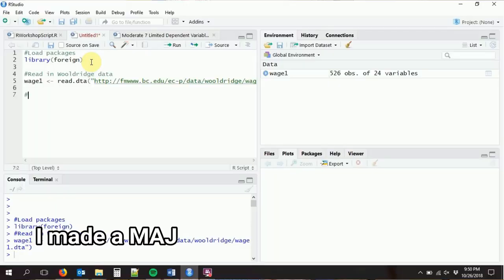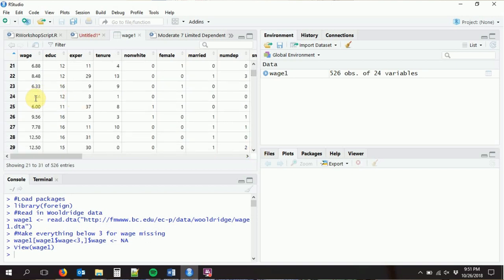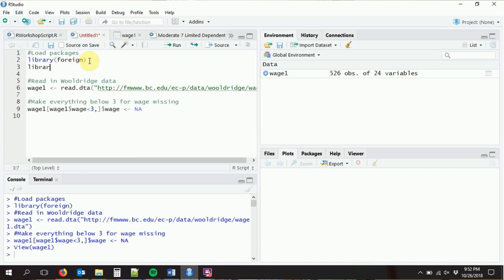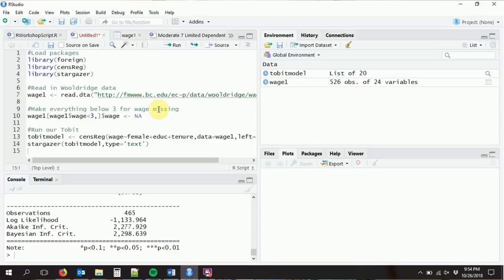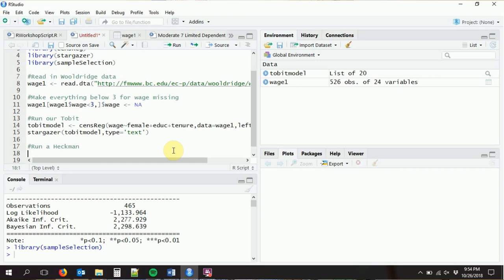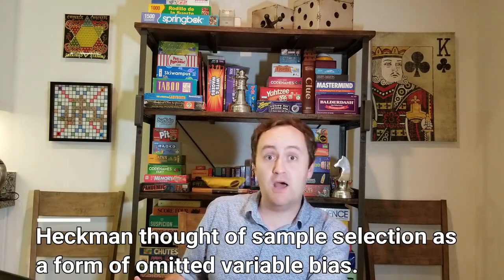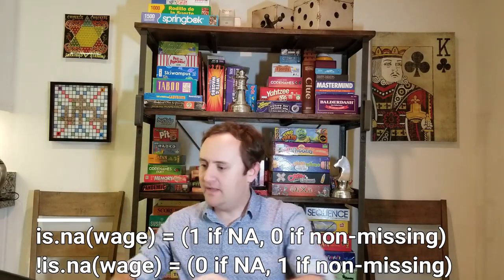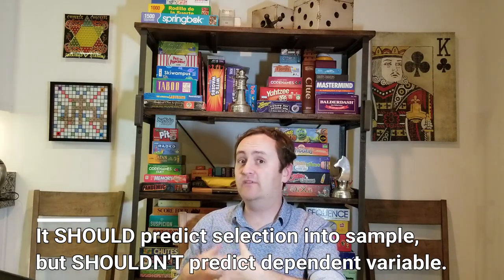Tobit and Heckman (Censored Data and Sample Selection) - R for Economists Moderate 8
In this video I cover how to perform a Tobit regression with censReg() and get its marginal effects with margEff(). We also cover how to perform a sample selection regression, or Heckman model, with selection().

Keep an eye out for the big ol' error when creating the censored data!